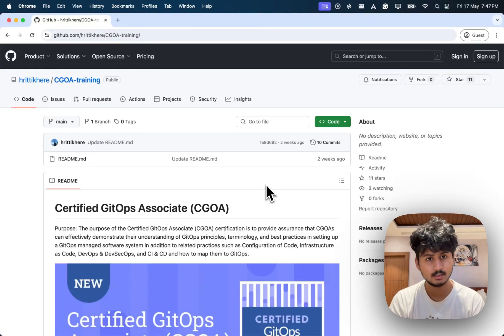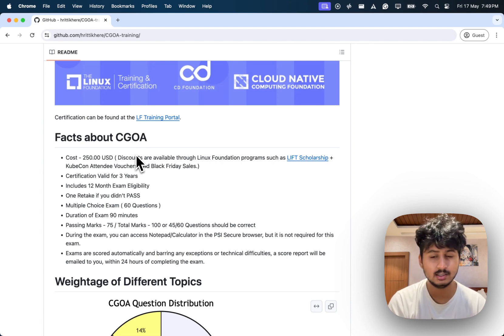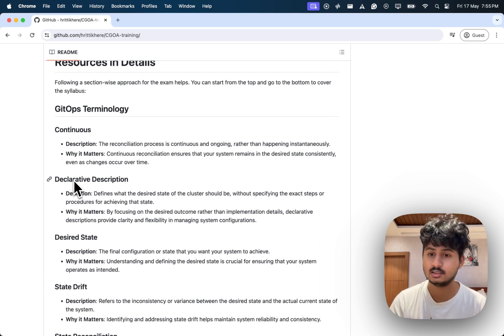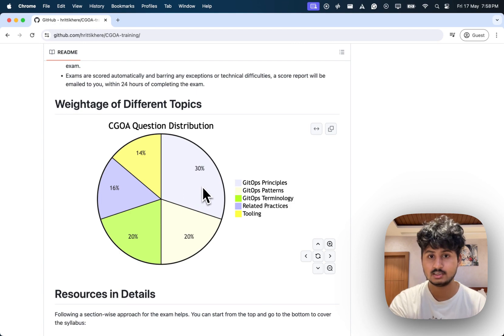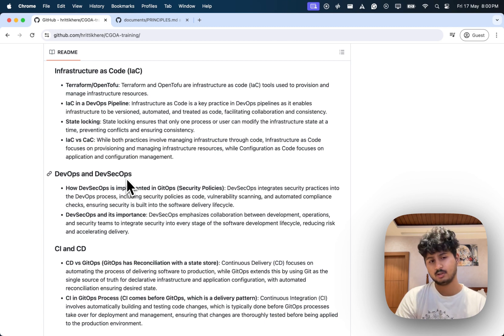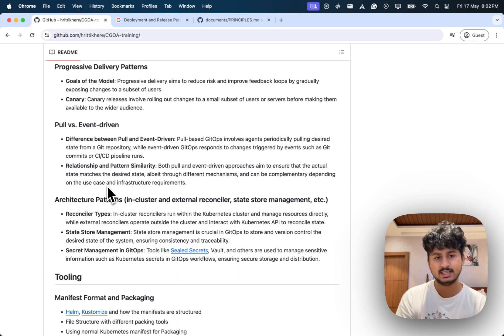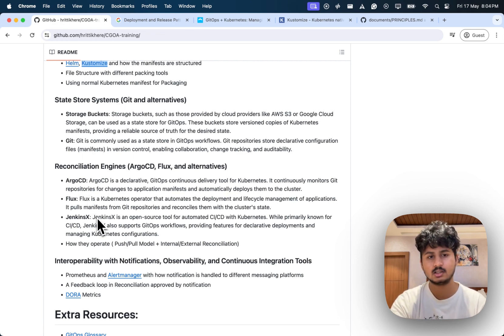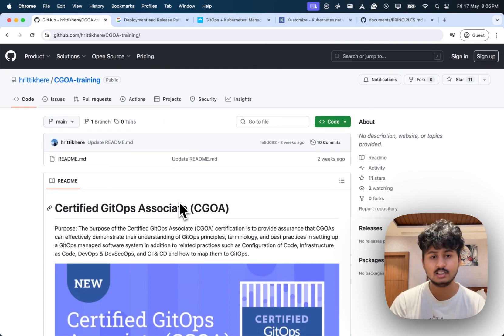Certified GitOps Associate (CGOA) - Pass the Exam!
Are you preparing for the Certified GitOps Associate (CGOA) exam and looking for expert guidance? Look no further! In this video, I walk you through everything you need to know to ace the CGOA exam, from understanding GitOps principles to practical tips for success.

Whether you're new to GitOps or brushing up on your skills, this comprehensive guide covers it all. Join me as we dive into the essentials, key concepts, and strategies that will help you pass the CGOA exam with flying colors like I did

All music used in this video is licensed.
Contact Canva with the bill numbers for more details .